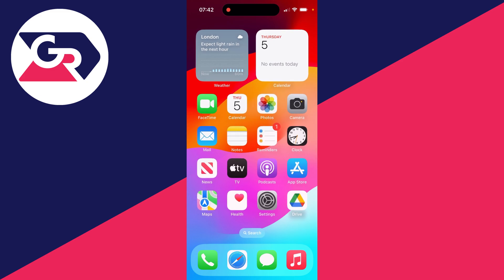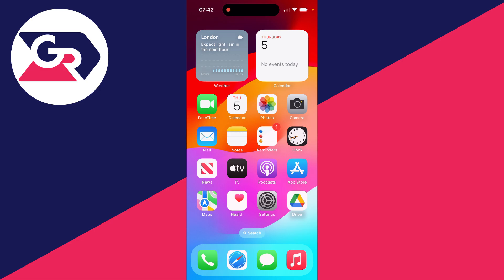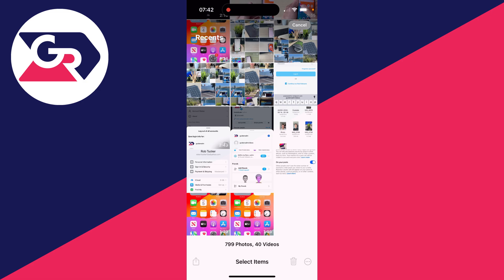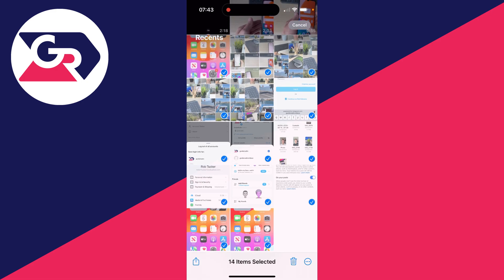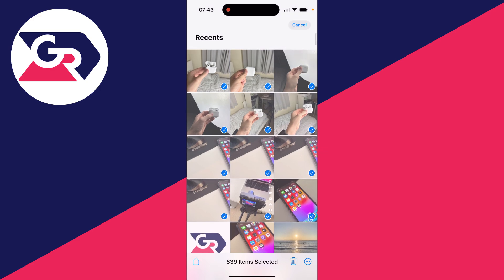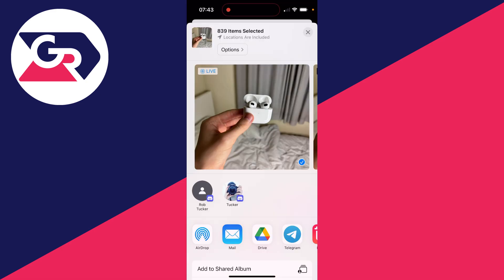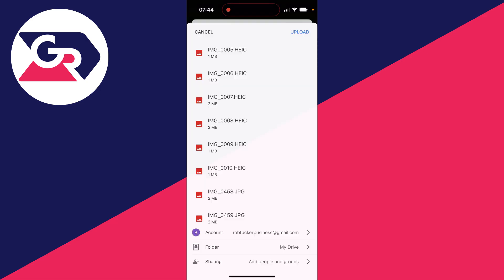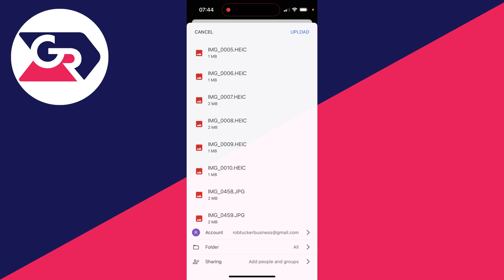How To Upload All iPhone Photos To Google Drive At Once - Full Guide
Learn how to upload all iphone photos to google drive at once in this video.

GuideRealm